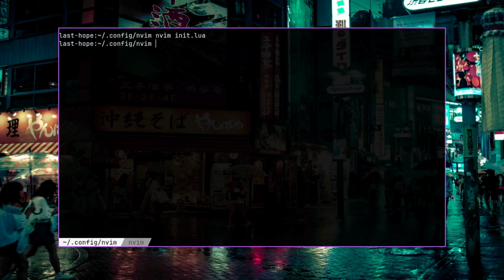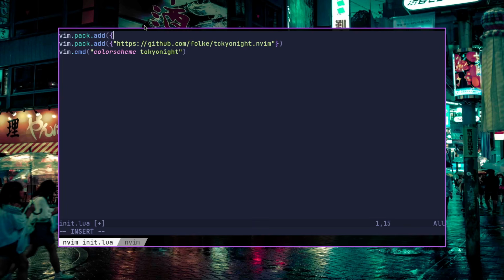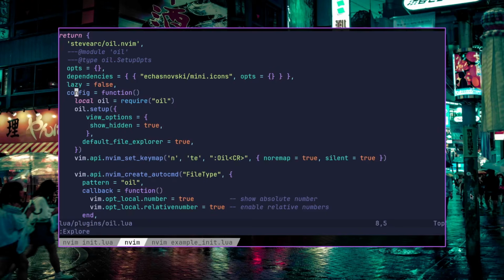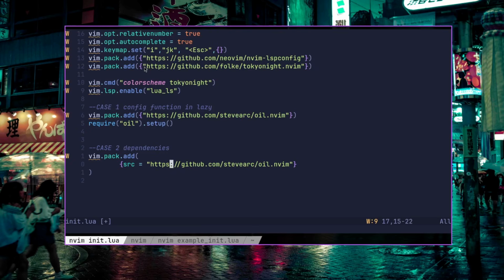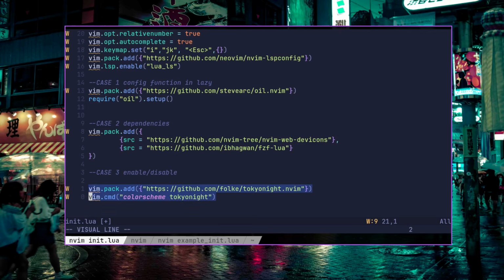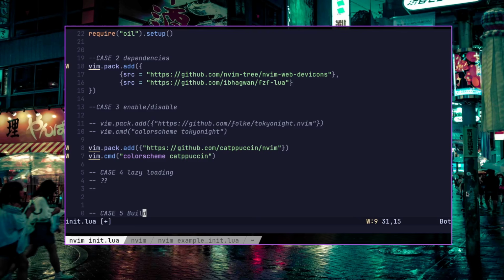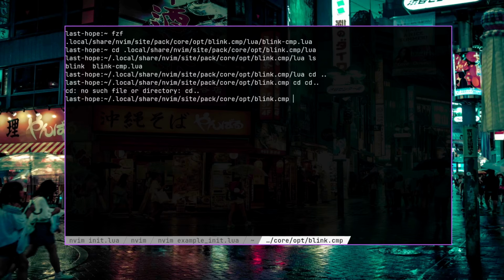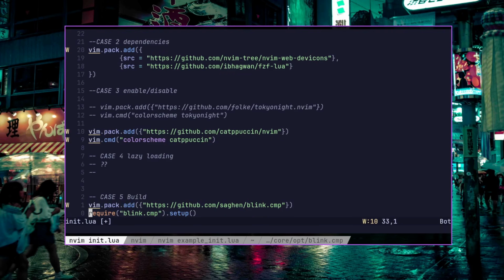vim.pack in Neovim 0.12 (bye lazy.nvim?)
00:00 Basic config
05:15 Config function in lazy
07:29 Handling dependencies
10:24 Enable/disable plugins
12:53 Lazy loading
14:16 Build after package added

In this video I create a basic config using the new package manager in Neovim 0.12.

I compare some cases with respect of lazy.nvim package manager:

1. How to replace the config function in lazy.nvim
2. How to handle dependencies in the vim.pack
3. How to enable/disable plugins in vim.pack
4. I ask for your help for alternatives to the lazy = true property in lazy.nvim
5. Alternatives for packages that needs build after added